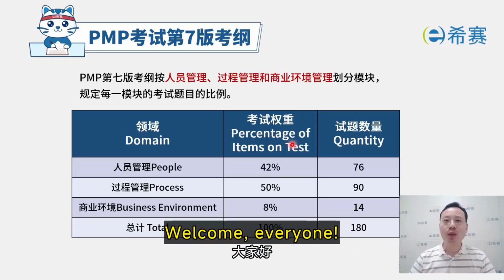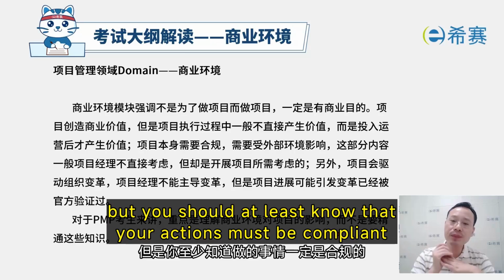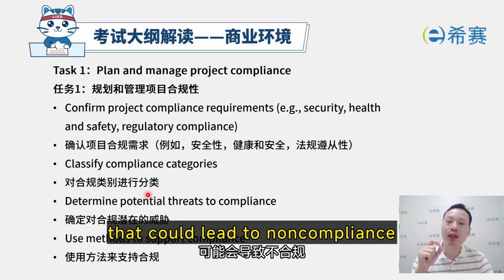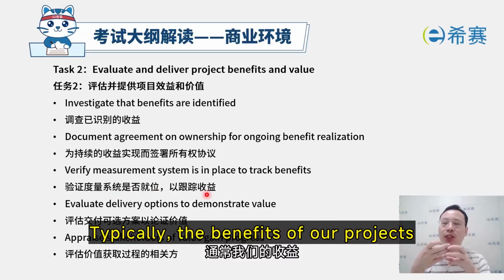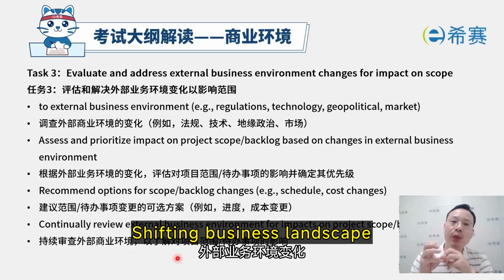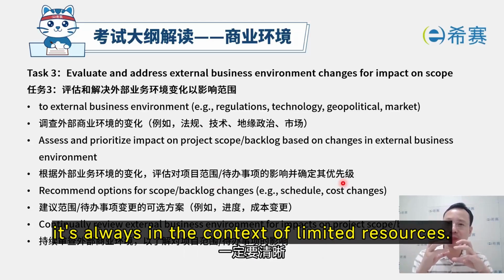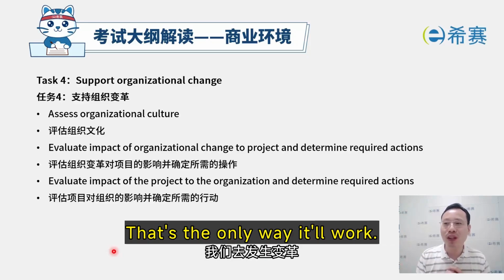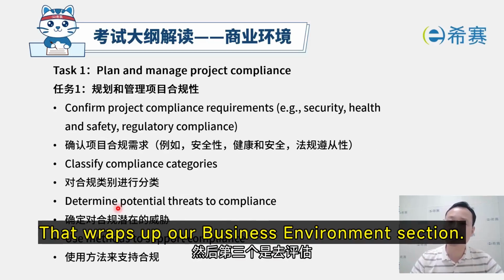PMP Exam PMBOK 7th Edition: Navigating Business Challenges in Projects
PMP Exam PMBOK 7th Edition: Understanding the Business Environment in Project Management
🌟 Mastering the Business Environment in Project Management
Welcome to this comprehensive overview of the PMP Exam PMBOK 7th Edition business environment section. In this video, we will break down key concepts like compliance, organizational change, and the importance of value creation in project management. Understanding these principles is crucial for any project manager to ensure that projects are not only delivered on time and within budget but also create lasting value for the organization.

The business environment is a vital aspect of project management because it dictates how projects align with the company’s strategic objectives, compliance requirements, and broader industry trends. In this video, we will explore how to evaluate the external forces impacting your project, how to support organizational change, and the strategies to ensure your project generates value from day one.

🔑 What You’ll Learn in This Video:

The Importance of Compliance: Learn why compliance is essential in managing project planning, legal requirements, and industry regulations. We’ll also discuss safety standards, health regulations, and how to safeguard stakeholders’ interests throughout the project.

Understanding Organizational Change: Projects often drive organizational change. While project managers typically can’t directly initiate change, they can support it by facilitating the change process, ensuring the business remains agile in response to shifting market conditions and new business strategies.

Assessing Business Value: It’s not enough for a project to just be completed—it needs to create value. We’ll look at how to assess the value proposition of your project, considering both tangible and intangible benefits for the company and stakeholders.

Evaluating the Business Landscape: Learn how to identify and assess the impact of external business factors, including legal requirements, political influences, market shifts, and technological advancements. We’ll cover tools and techniques for evaluating these factors, so you can make informed decisions about your project.

Change Models in the Business Environment: Explore new change models introduced in the 7th edition of PMBOK. We’ll also discuss how project managers can use these models to adapt to changing organizational landscapes and maintain project alignment with business goals.

💡 Why This Knowledge is Crucial for PMP Exam Preparation
The business environment section of the PMP exam tests your ability to navigate the broader forces that influence the success of your projects. Whether you’re managing a small internal project or a large cross-functional initiative, understanding how to align your project with business strategy, compliance, and value generation is essential. This video will give you the insights you need to confidently tackle the business environment questions on the PMP exam and apply these principles to your professional work